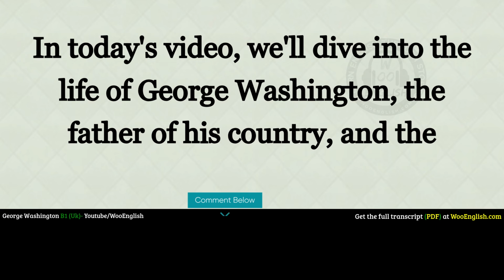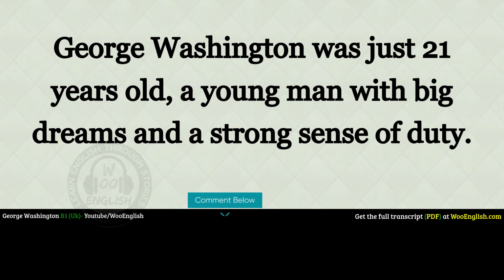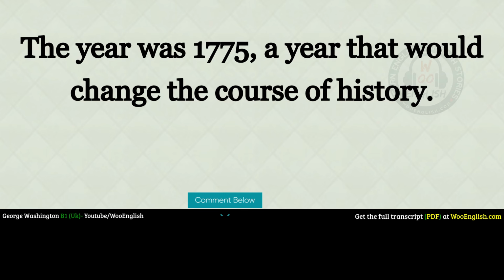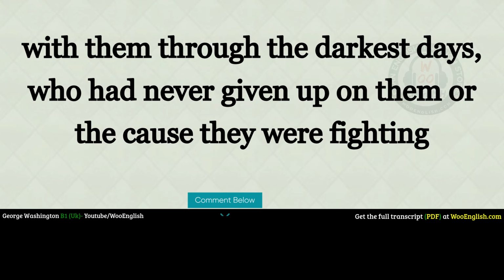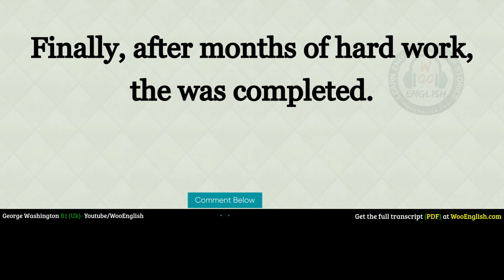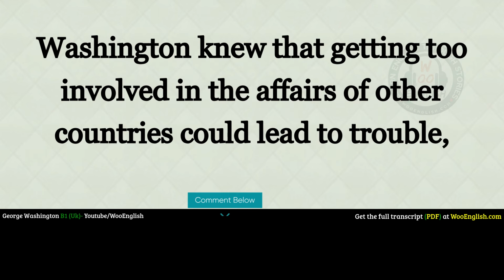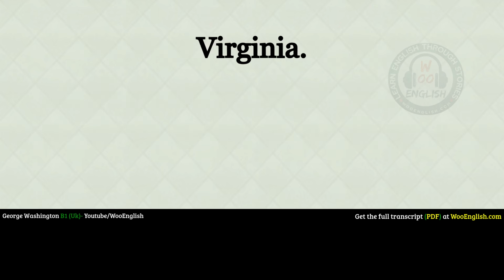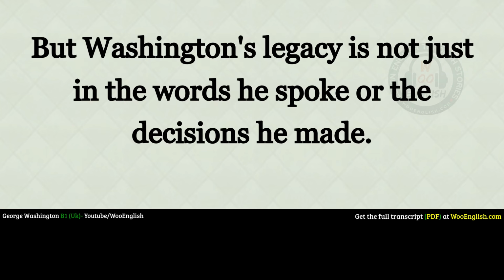George Washington | Learn English through Story | Graded Reader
Learn English through Story,  Graded Reader
with English stories
Welcome to wooEnglish! In this video, you’ll Learn English through Story - Level 3.
 This English Story  is perfect for those looking to improve their English listening skills while enjoying one of history’s most fascinating stories.